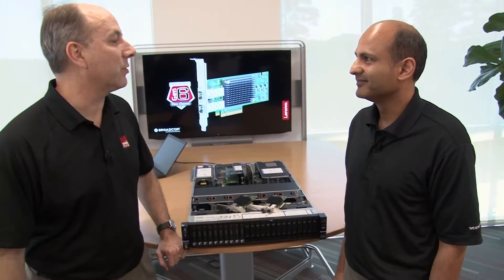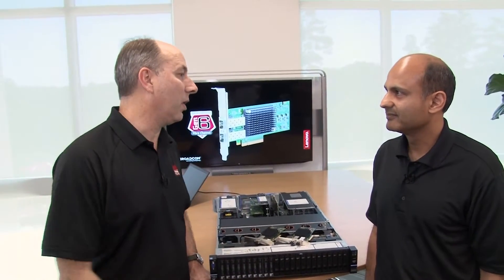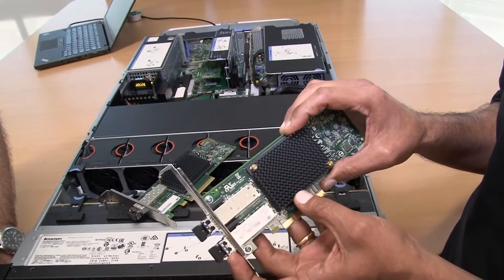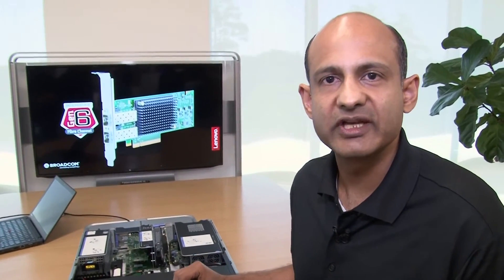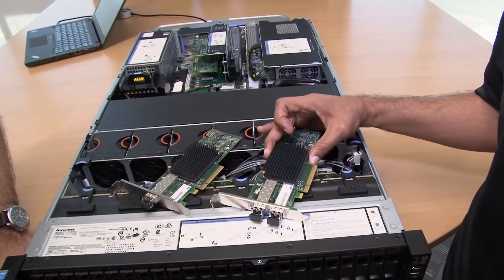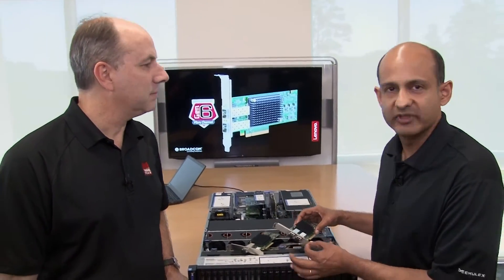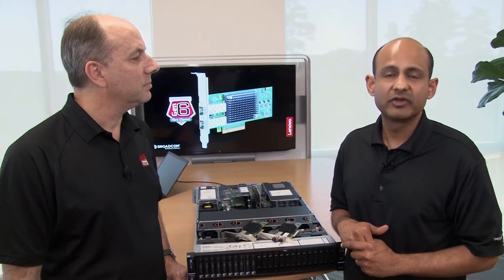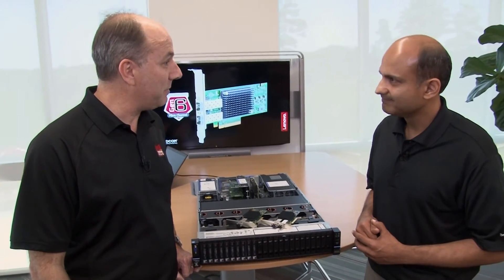Emulex 16Gb Gen 6 Fibre Channel HBA Video Walkthrough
The Emulex 16 Gb (Generation 6) Fibre Channel (FC) host bus adapters (HBAs) are an ideal solution for all Lenovo System x servers requiring high-speed data transfer in storage connectivity for virtualized environments, data backup, and mission-critical applications.

They can achieve 1.6M IOPS on a single port for faster data warehousing and meets the massive bandwidth requirements of flash storage arrays. These low latency HBAs can also improve your VDI experience, providing noticeable improvements during boot storms.

Emulex Gen 6 HBAs feature Emulex ExpressLane™ technology, which prioritizes mission-critical traffic in congested networks ensuring maximum application performance and ROI on flash storage arrays.

They also support Brocade ClearLink™ (D_Port) diagnostics, an automated end-to-end signal integrity checks help identify any cabling, optics or port issues in minutes versus hours.

For more information on these adapters, see the Lenovo Press product guide